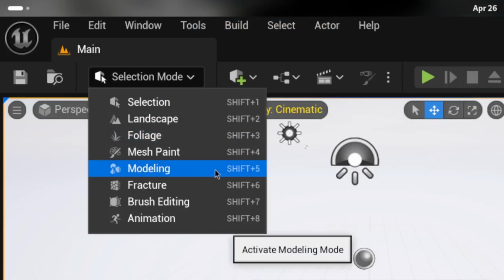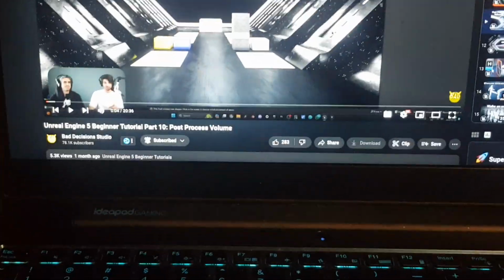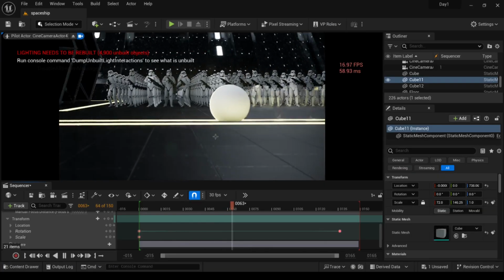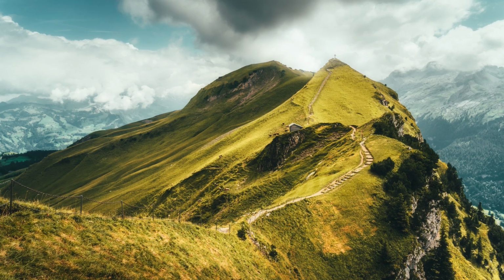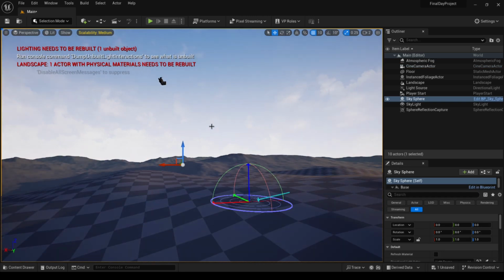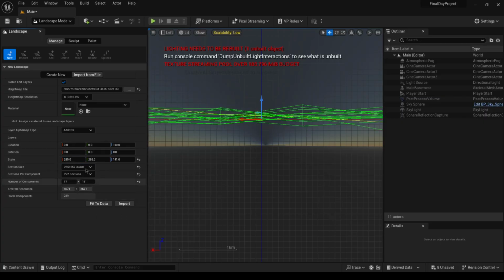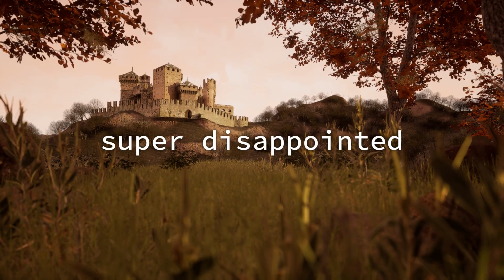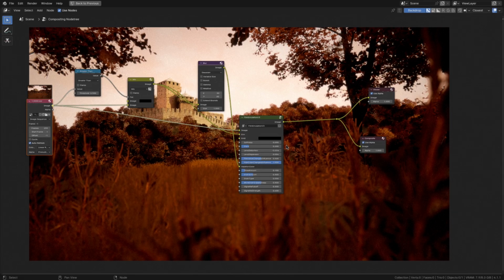Learning Unreal Engine 5 in 3 Days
In this video I spent 3 days learning unreal engine 5.